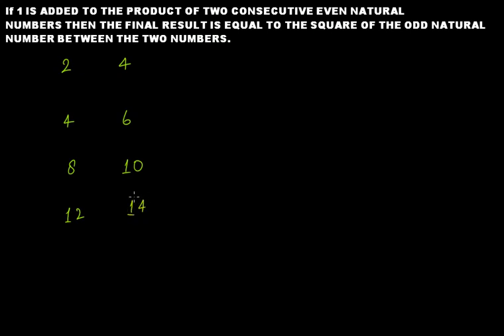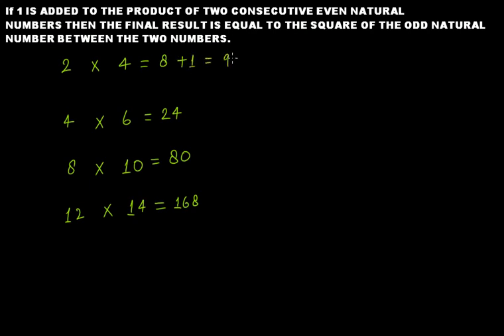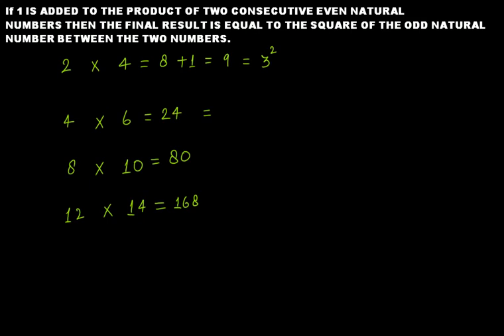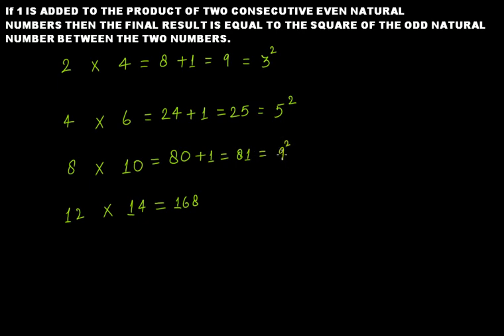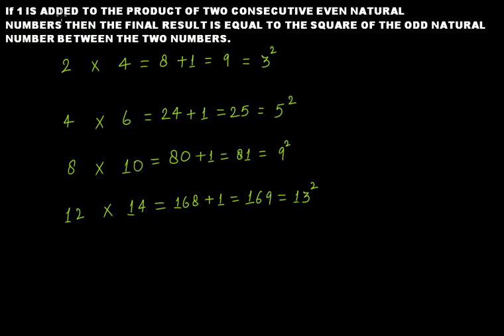Patterns of Square Numbers - Part 3 || Squares & Square Numbers || C.B.S.E. Grade 8 Mathematics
In this video tutorial we discuss the following pattern of square numbers:
"If 1 is added to the product of the two consecutive even natural numbers then the final result is the square number of the odd natural number between the two numbers."

The topic above is taken from the chapter "Squares and Square Roots".